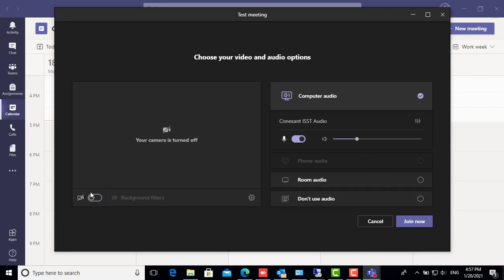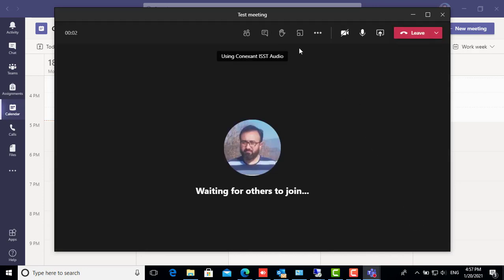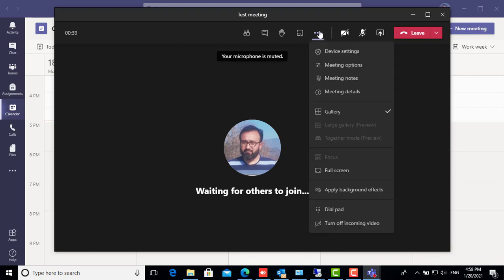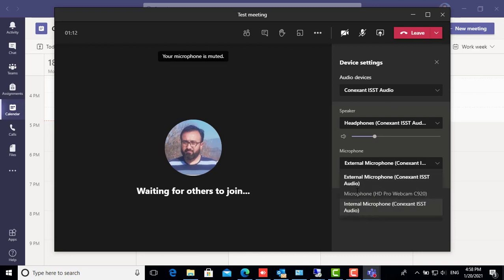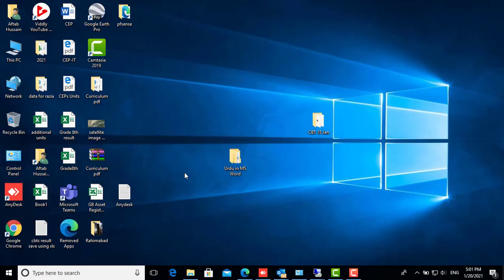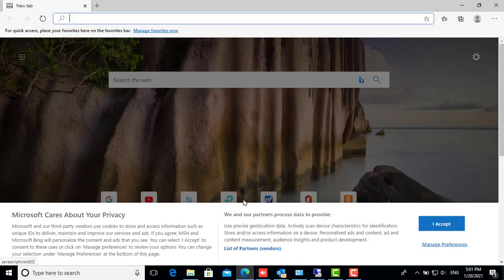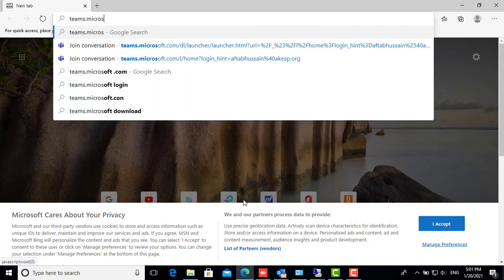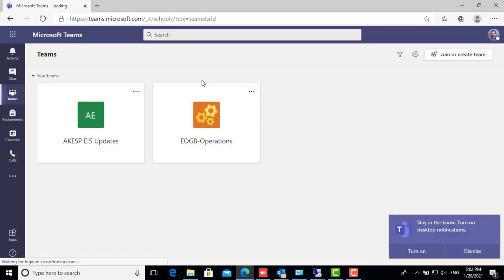How to join a teams meeting with or with out MS teams installed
Join a meeting without a Teams account
Go to the meeting invite and select Join Microsoft Teams Meeting.
That'll open a web page, where you'll see two choices: Download the Windows app and Join on the web instead. ...
Enter your name and choose your audio and video settings. ...
When you're ready, hit Join now.
This will bring you into the meeting lobby.